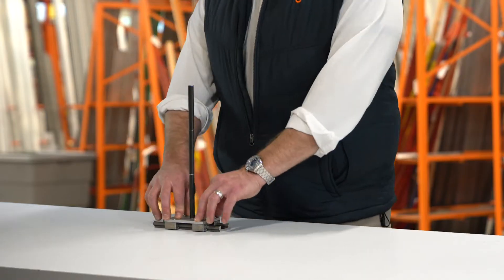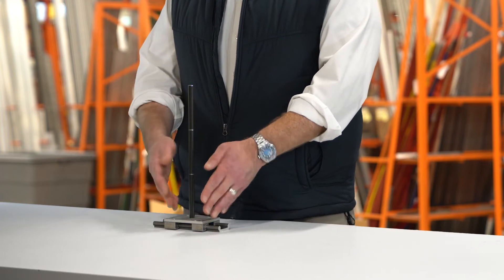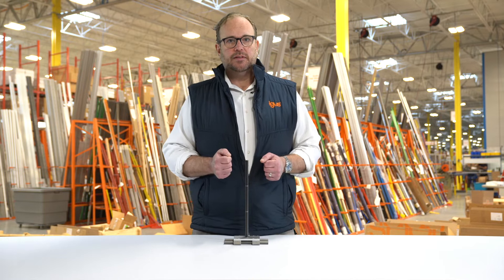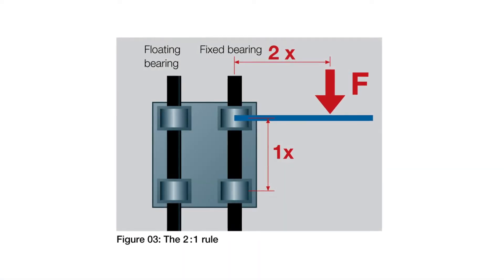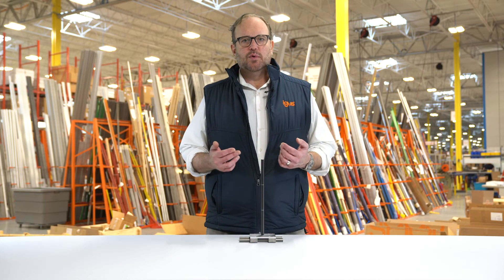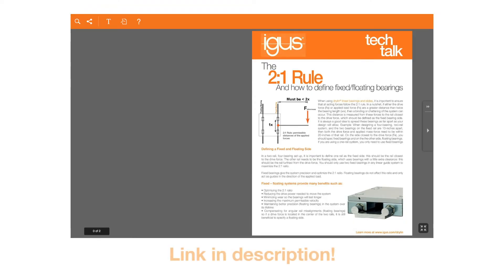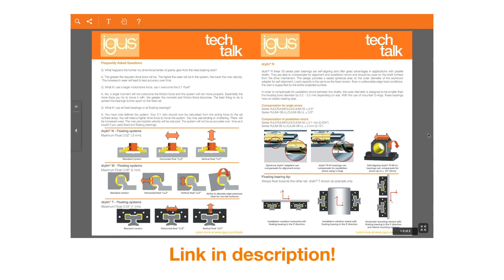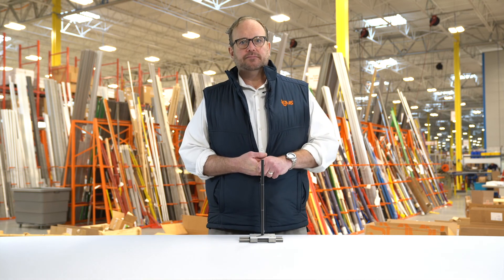2:1 Rule for Linear Bearings & Shafts | The igus® Classroom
In this video, resident drylin® expert and Product Manager Matt Mowry describes the 2:1 rule as it applies to linear bearings and rails. He also discusses two solutions on how to get around the rule. If you are still interested in learning more about the 2:1 concept after watching the video, read the following Tech Talk:

How can we make your linear application better? Ask for Matt Mowry at 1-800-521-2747 or send him an email by clicking here. (use expert form